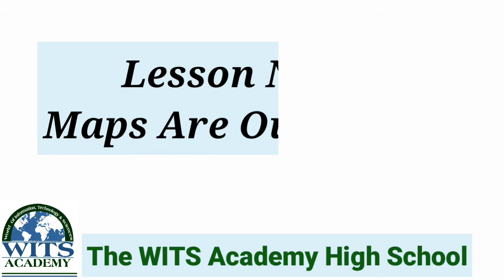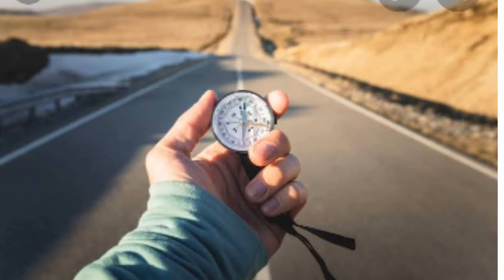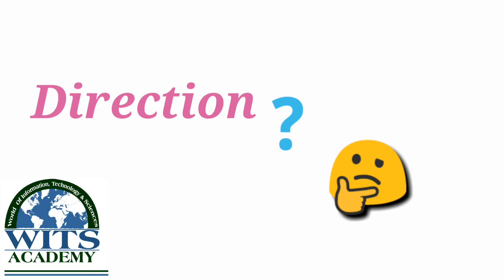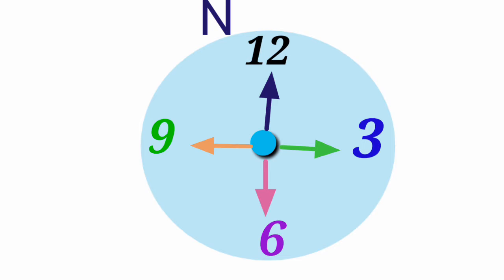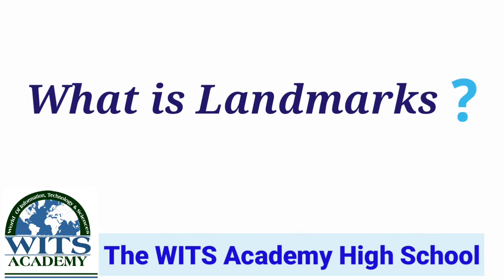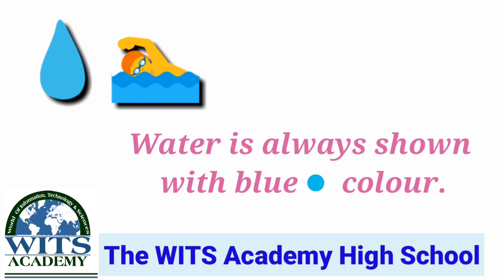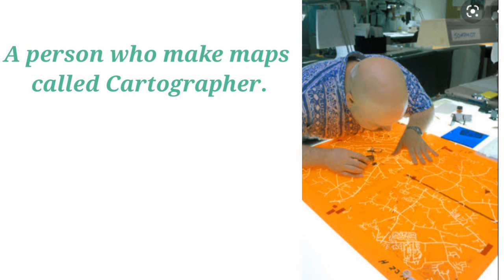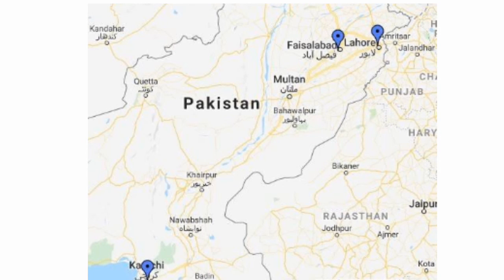Class Three social Studies Lecture 9 Lesson 3 Maps are our guides Video 1 Week 5 | Online Class